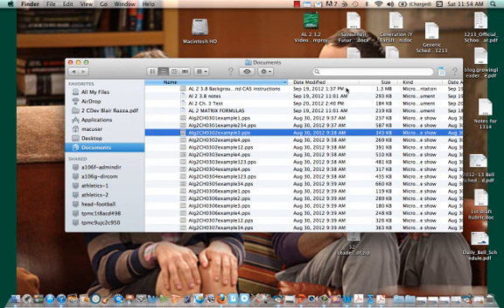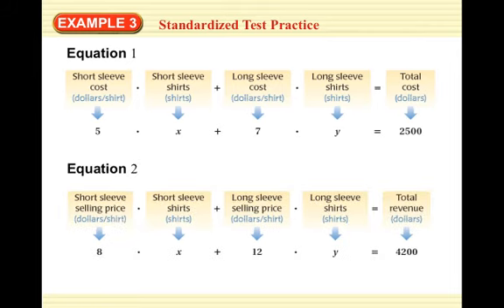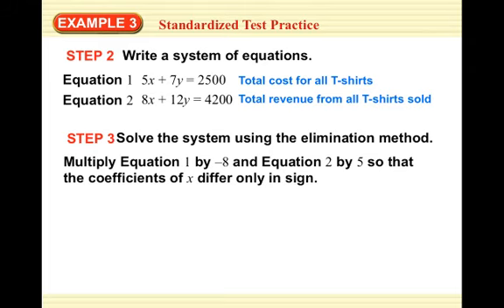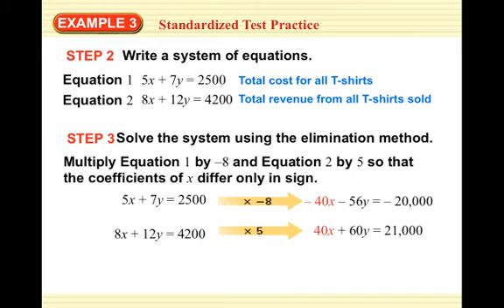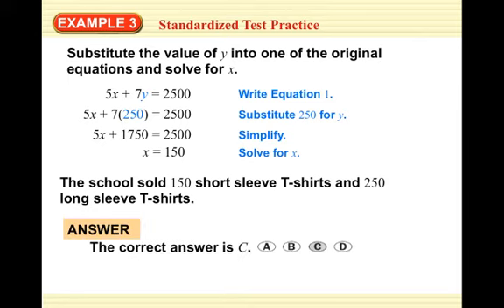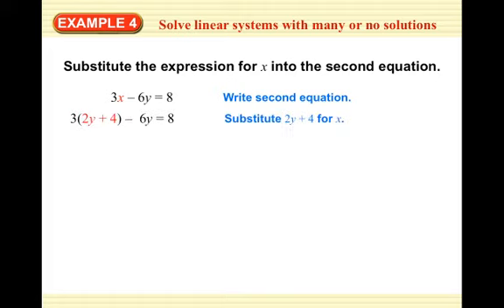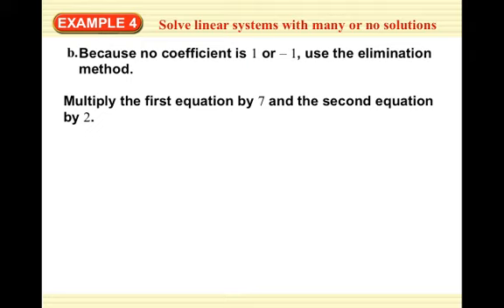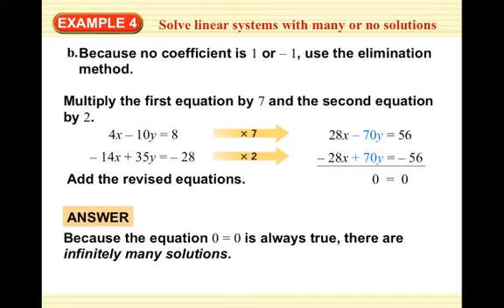AL 2 3.2 Video 2 Solving Systems Algebraically.mp4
Substitution, Elimination

Table of Contents:

00:09 -
00:53 -
02:39 -
05:40 -
06:58 -
07:03 -
08:01 -
09:17 -
11:17 -
11:24 -